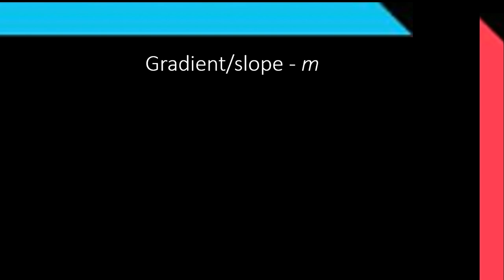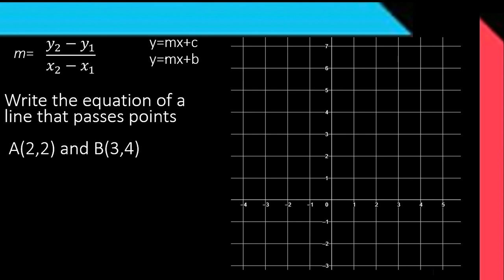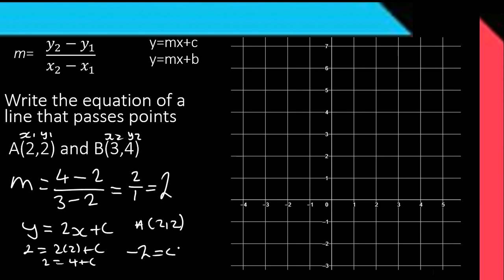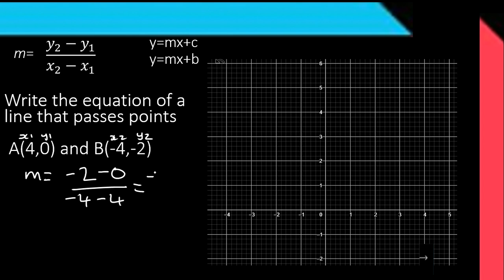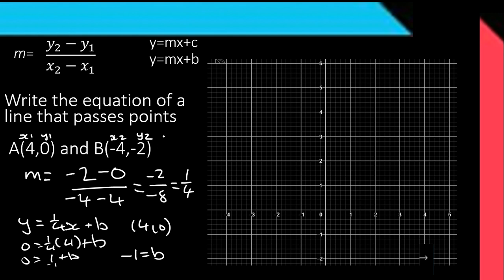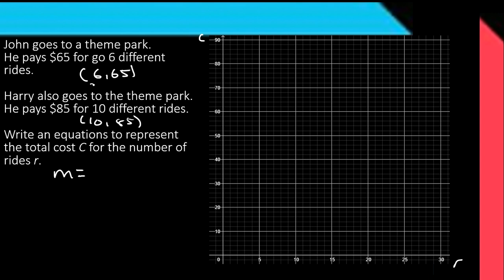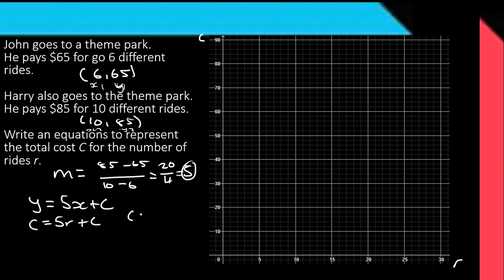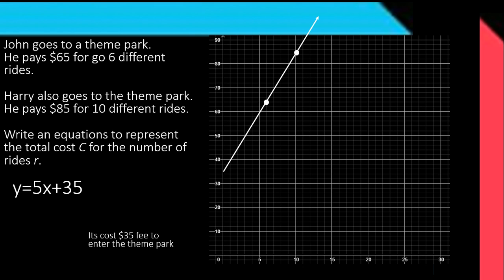The equation of a line (part 3) finding the equations of a line given two points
We will look at the equation of a line and how to graph them. We will look at writing equations given two points